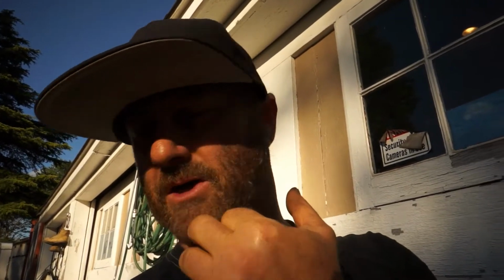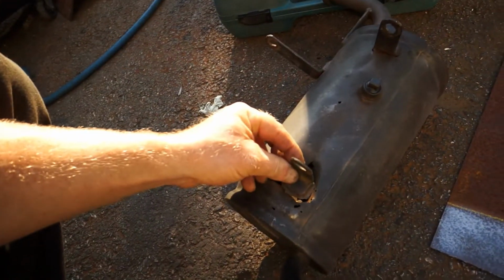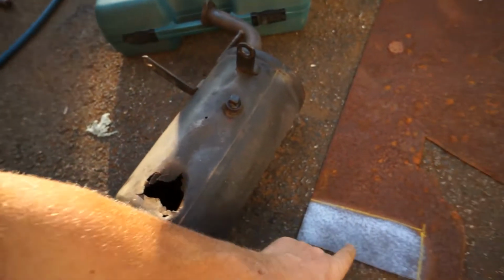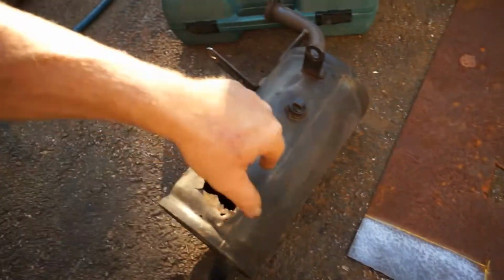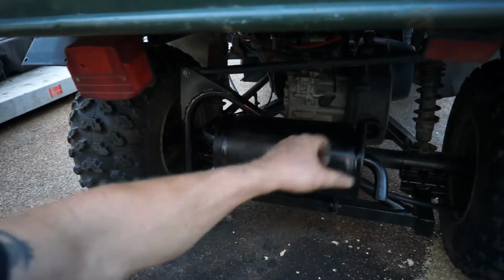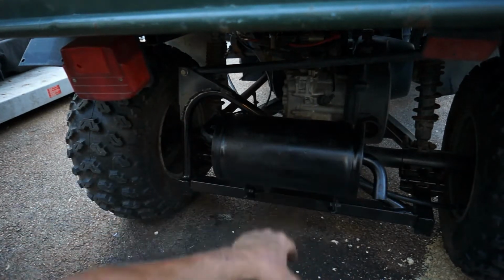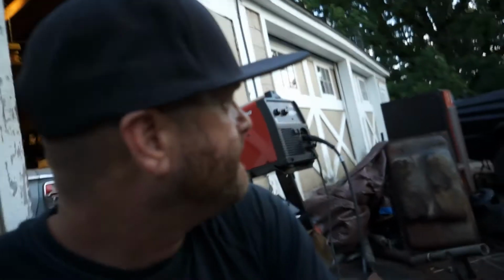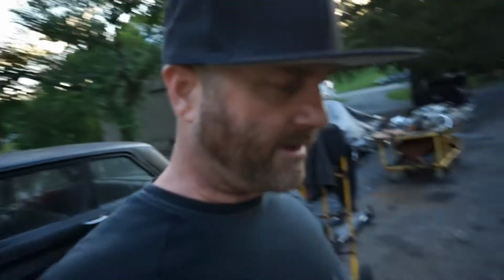HOLE IN YOUR MUFFLER ? KAWASAKI MULE, MUFFLER REPAIR, FIX IT AT HOME, CHEAP & EASY, FIX !!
2GUYS HOW2    FIX IT YOURSELF & SAVE THAT MONEY  !!